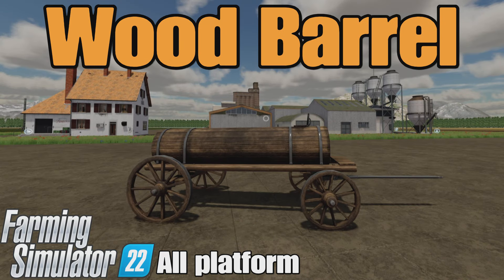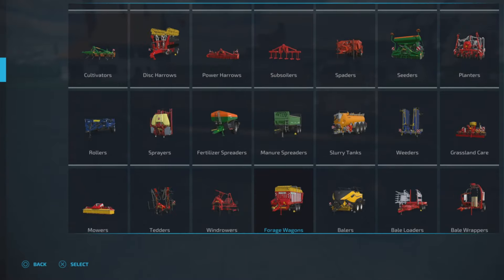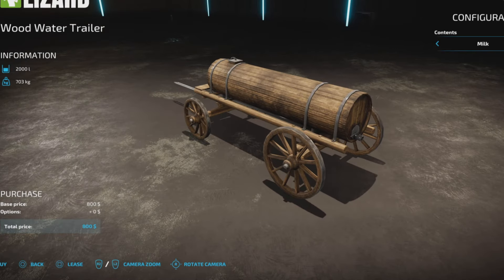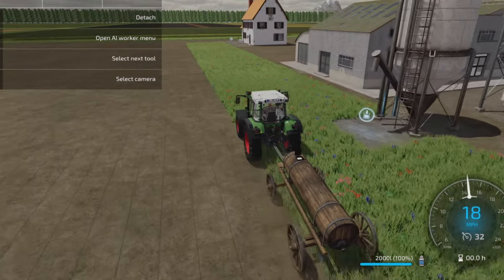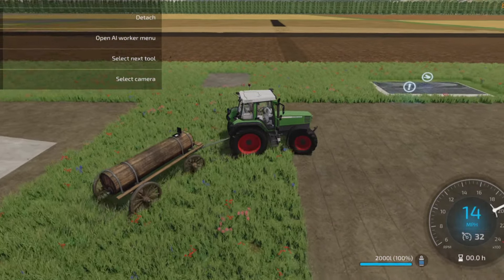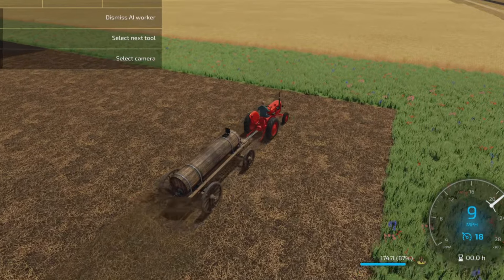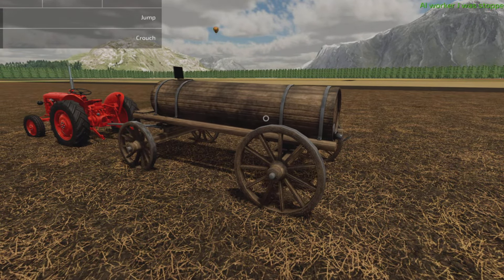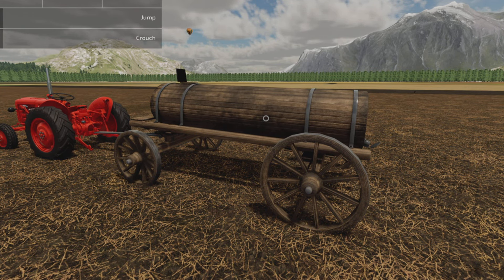Wood Barrel / FS22 mod test for all platforms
Wood Barrel
By: Silent Modding, BERNIESCS